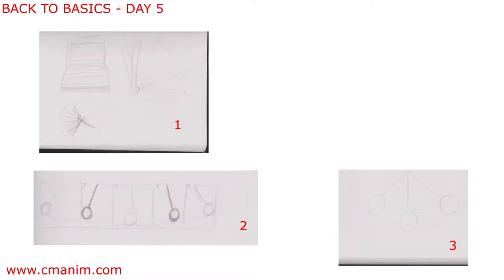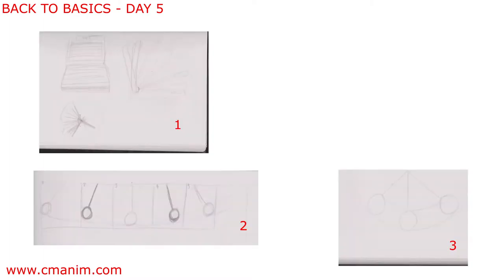Back To Basics - Day 5 "A Brief Look At Arcs"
Back To Basics - My way of getting those creative juices flowing! And this time I'm showing you some behind the scenes behind key parts!
Day 5- "A Brief Look At Arcs"
This episode of Back To Basics takes a very quick look at arcs of action. This is just a set up for tomorrow where I will look further into multiple arcs with a character